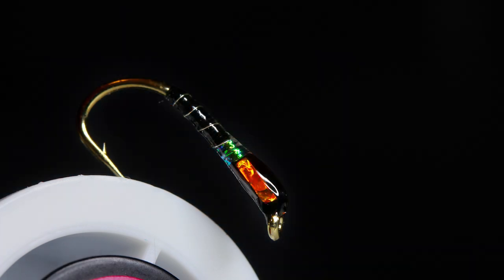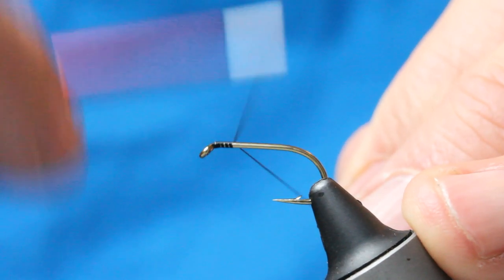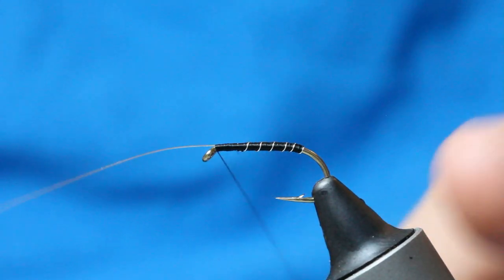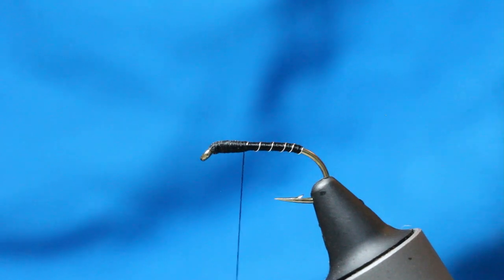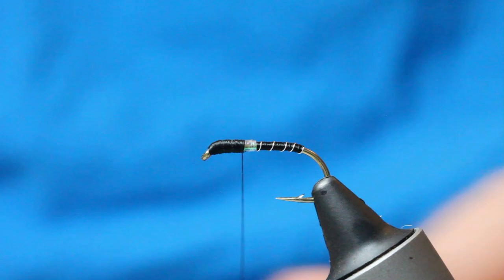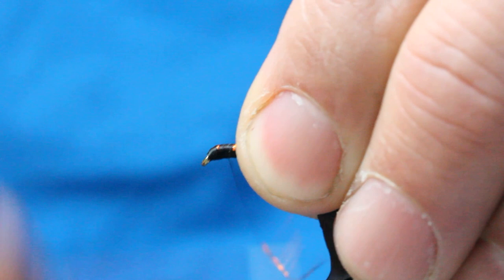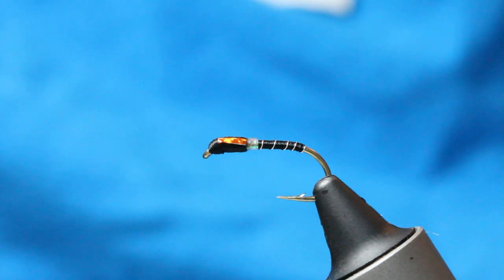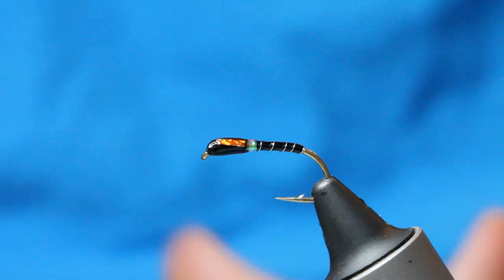Fly Tying The Satsuma Buzzer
A fantastic addition to any angler's fly box when targeting early-season stillwater trout.
The colours and bling really make this pattern stand out from the crowd, it does a very decent job of twinkling out the better trout too!